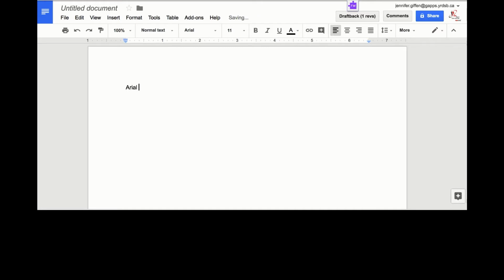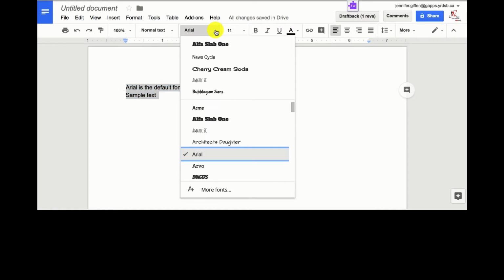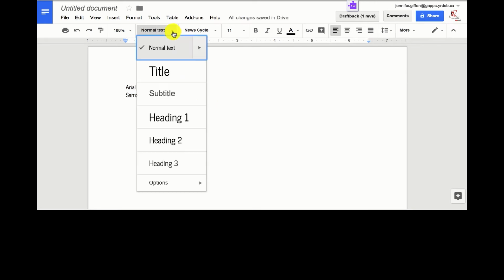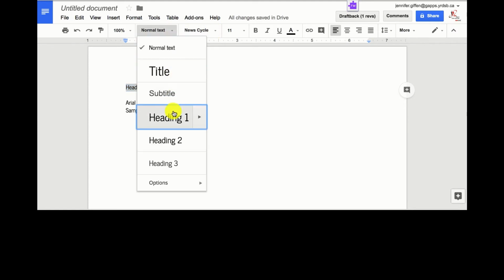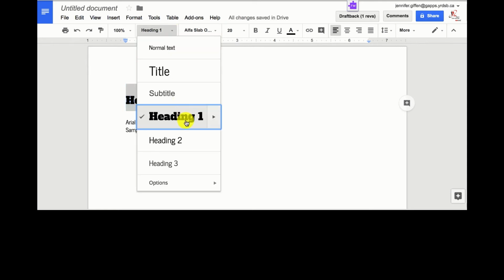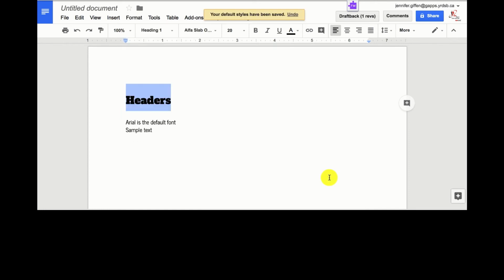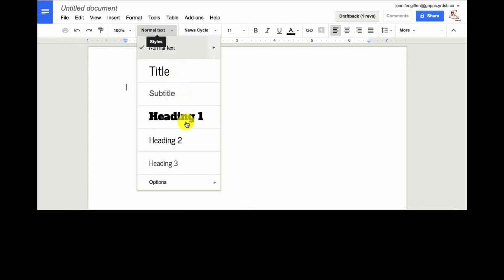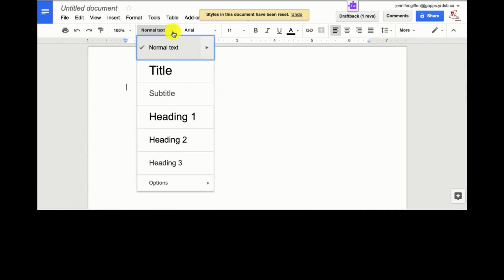5T Challenge - Setting Default Fonts in Google Docs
To help deepen YRDSB staff’s digital literacy skills, the DLRT team presents the 5T Challenge: tech tips to learn and to try and challenge others to learn.

This is 5T Challenge: Setting Default Fonts in Google Docs

Watch the tech tip - pinning a tab in Google Chrome.
Try the the tip yourself.
Find the tweet from the @YRDSBDLRT account with the challenge and retweet it saying “I did it” and tag (@mention) someone else to give it a try.